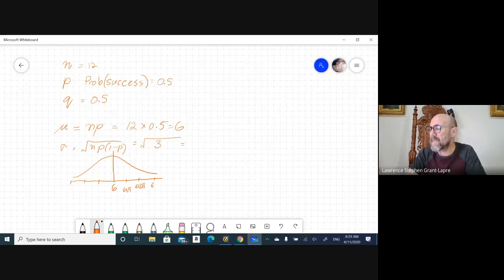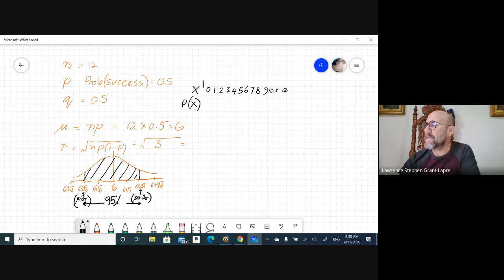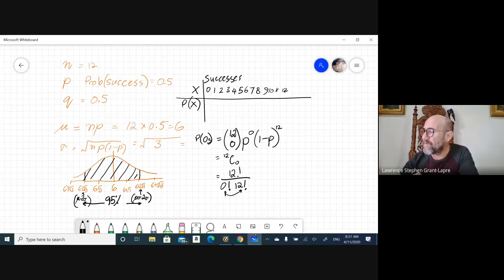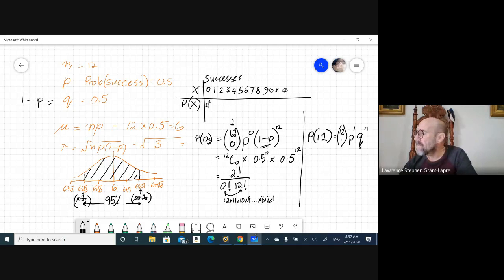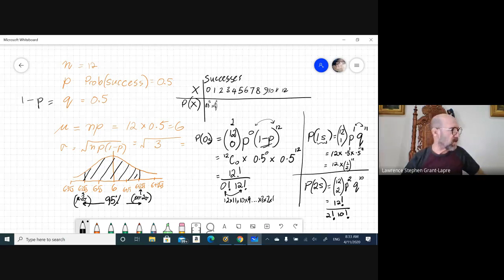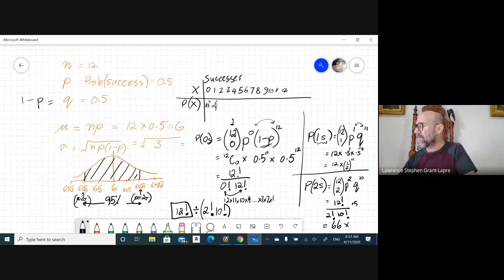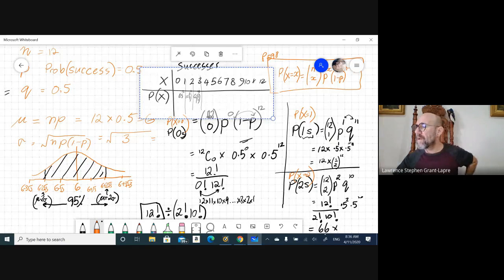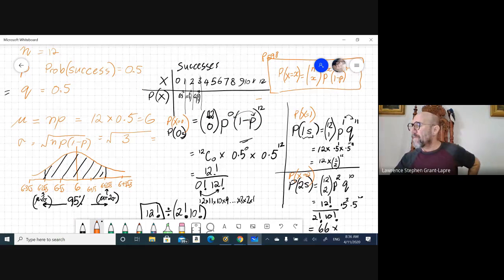Bernoulli Sequence simple probability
Using the binomial distribution to find probability